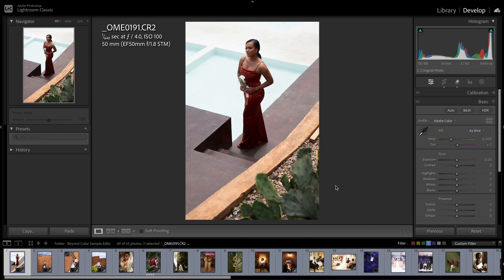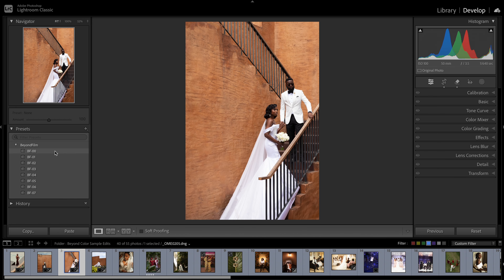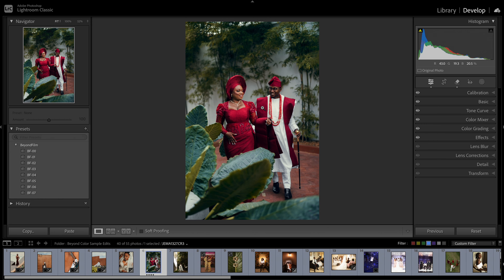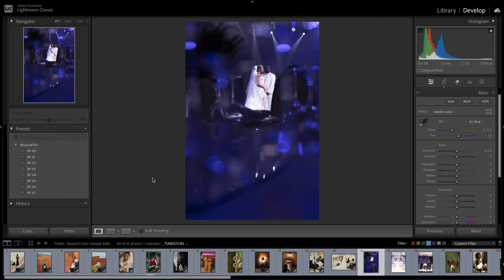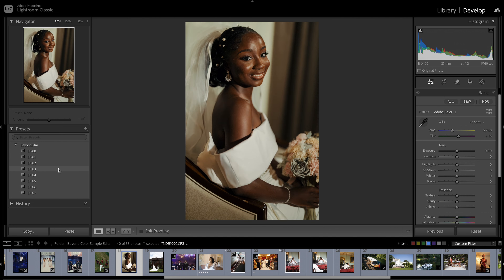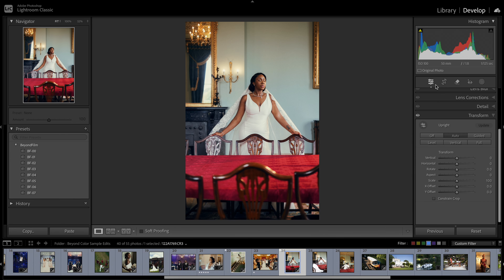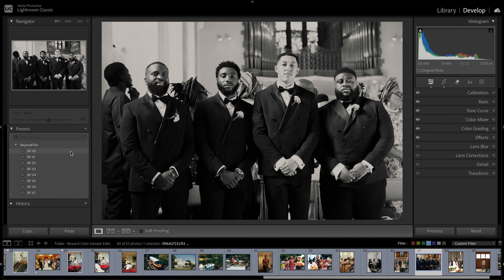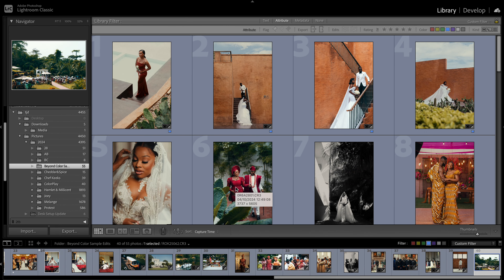HOW TO CREATE FILM LOOKS IN ADOBE LIGHTROOM USING BEYOND FILM PRESETS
Beyond Film contains 4 LR profiles and 8 LR film presets available to use for LRC and ACR. These are iterations of the "Orange & Teal" look with customised adjustment to pop your images and give you a different look.

These pack of presets are compatible with RAW images and not JPEGs.

This video is a USER GUIDE  which will guide you into how best you can use the product!